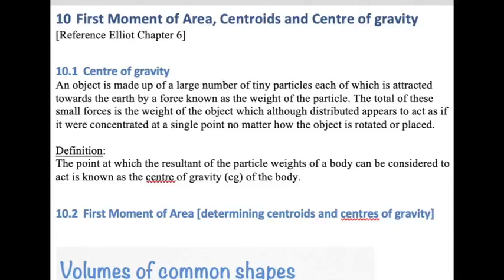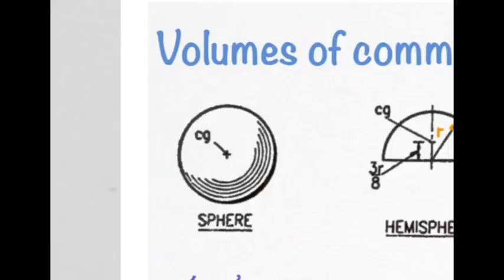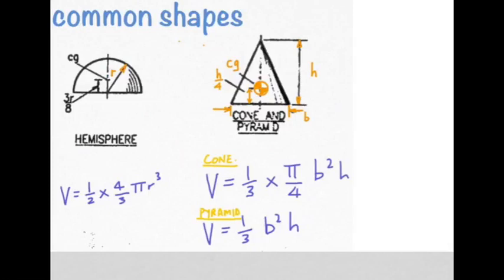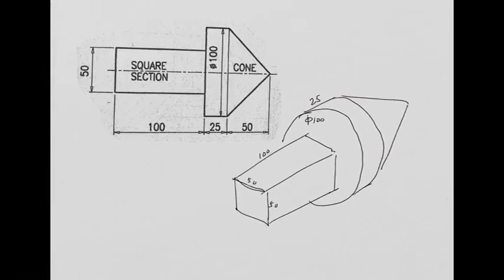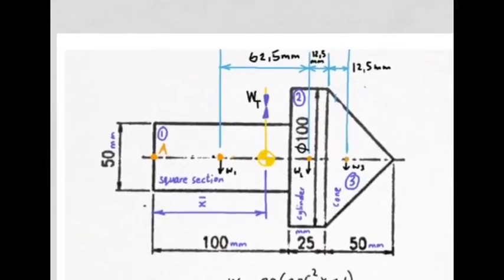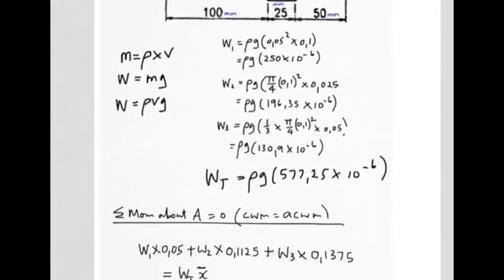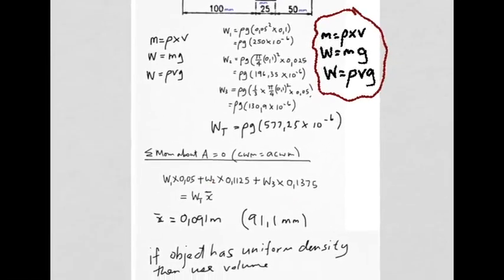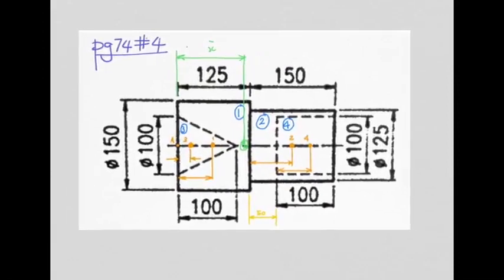8a) Centres of Gravity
Calculating the position of the centre of gravity of an object